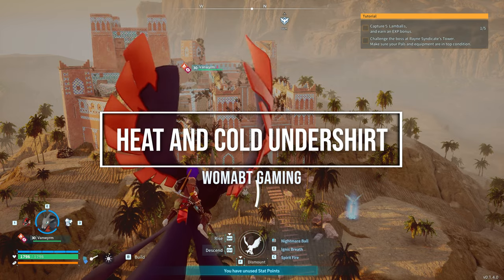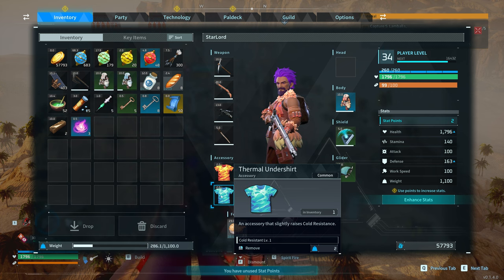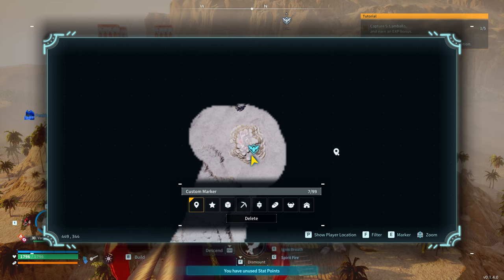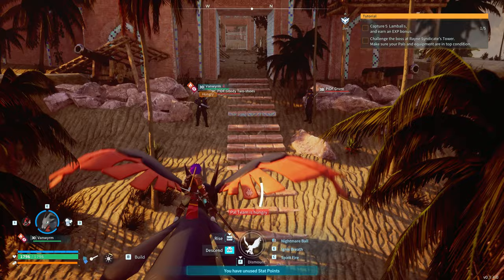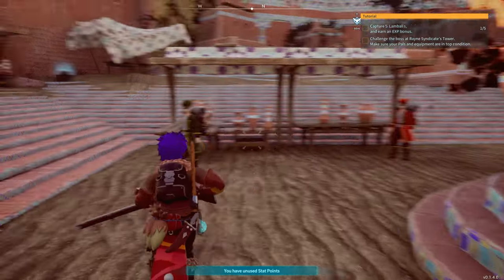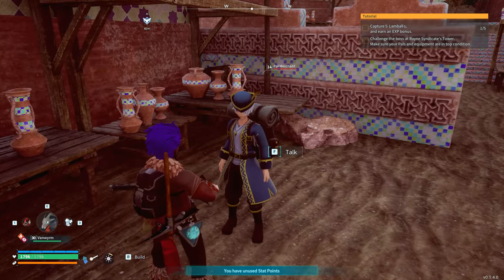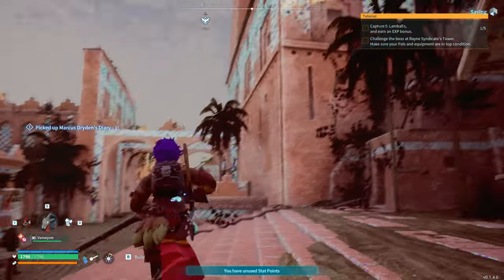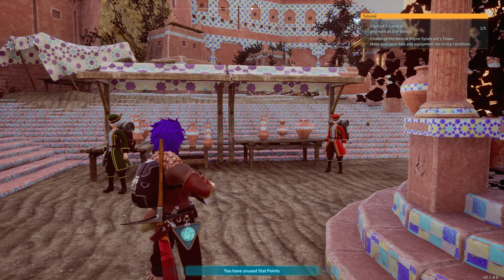🔥Heat & ❄️ Cold Undershirt in Palworld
✨ G'day guys, welcome back to wombat gaming, I am going to show you the easiest way to find Scorching Eggs so you can get some of the best Pals early game!

- Interactive map for finding everything in Palworld

Thanks again!